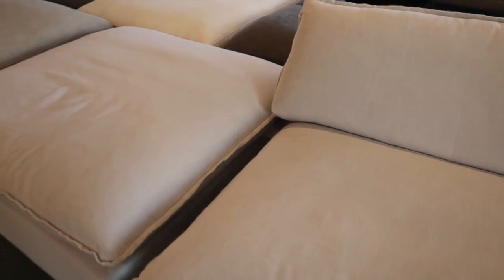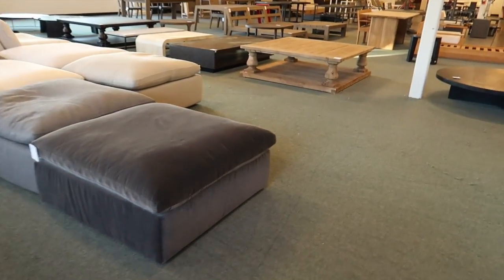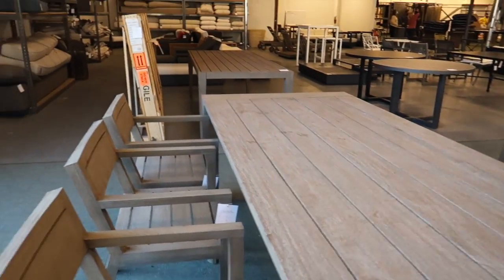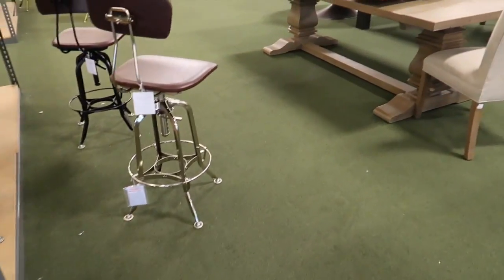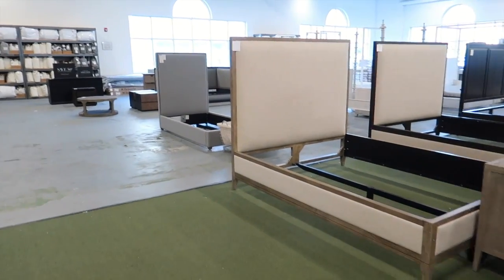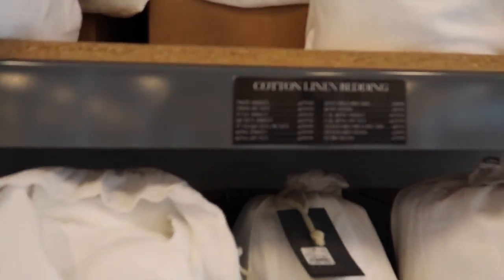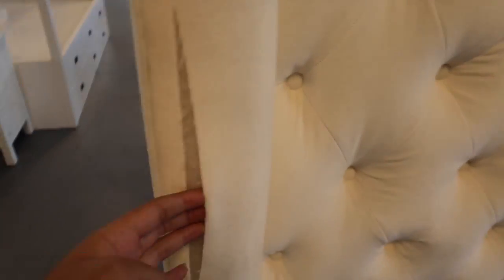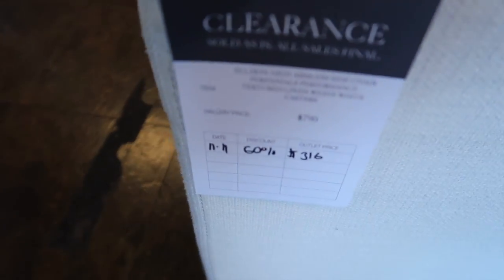RESTORATION HARDWARE OUTLET SHOP WITH ME| Pleasanton, CA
hey guys :)

just thought I would share this super casual RestorationHardwareOutlet shop with me!
I'm gearing up for Vlogmas over here!